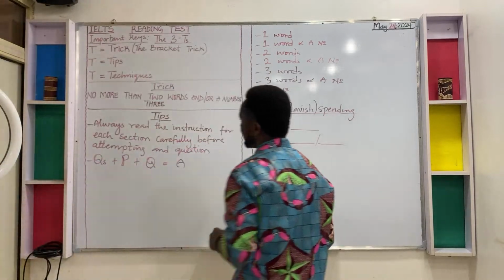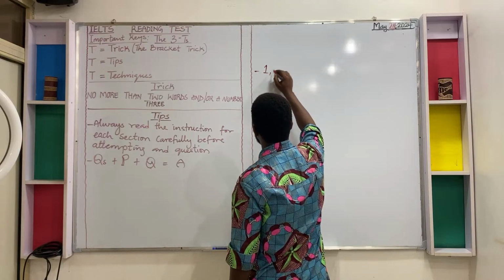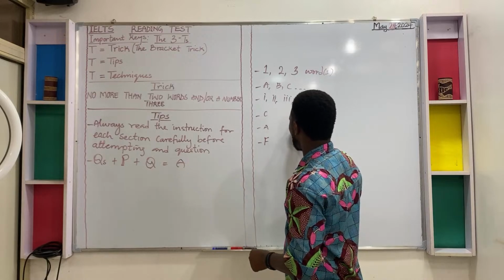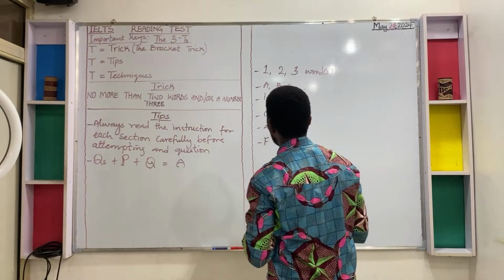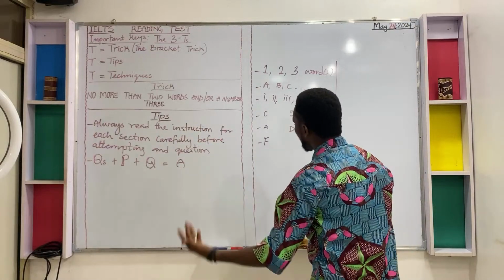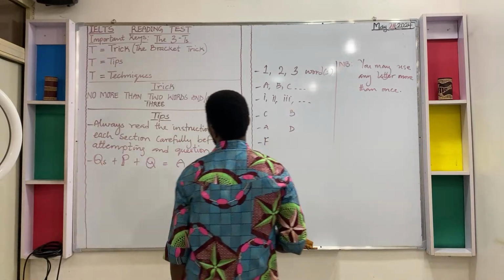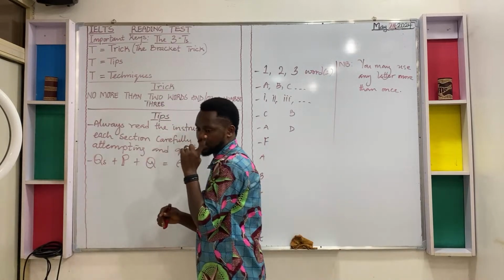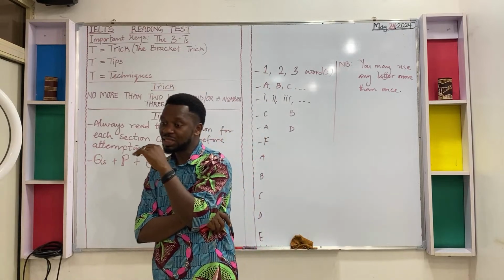READING TIPS TO APPLY TO SCORE A BAND 8 IN IELTS READING TEST